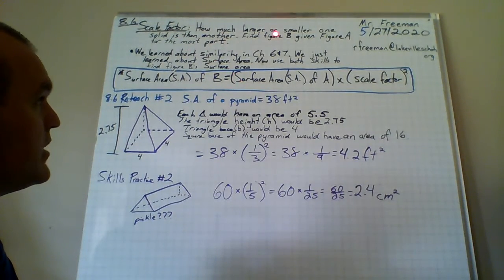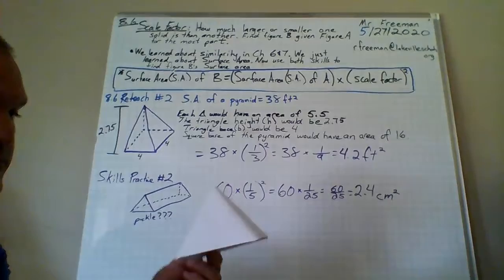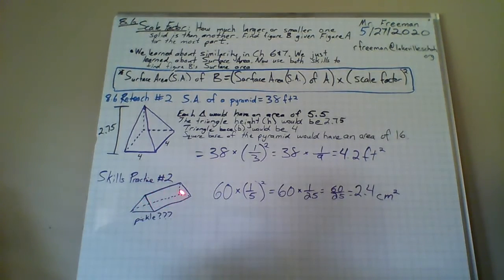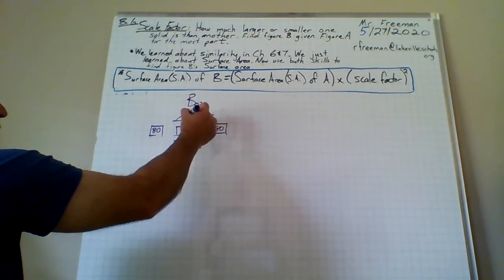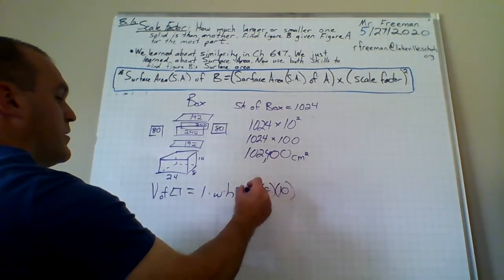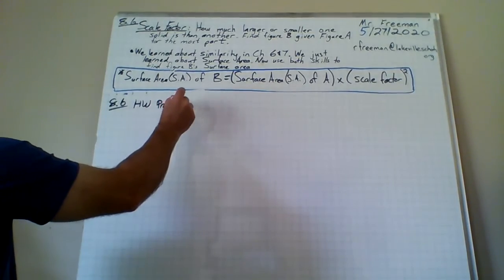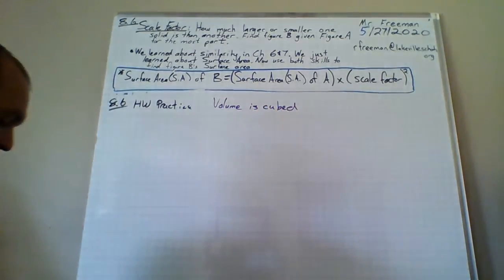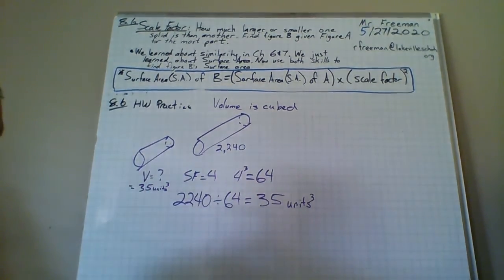Video 21 8 6 Changing Dimensions